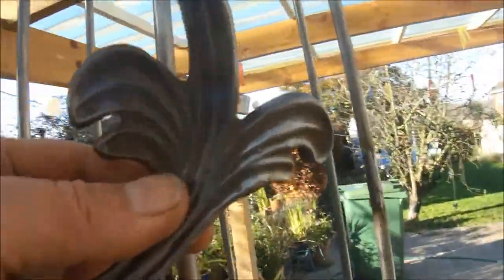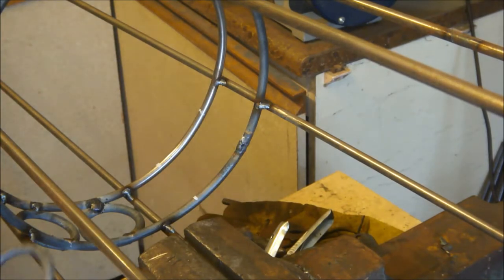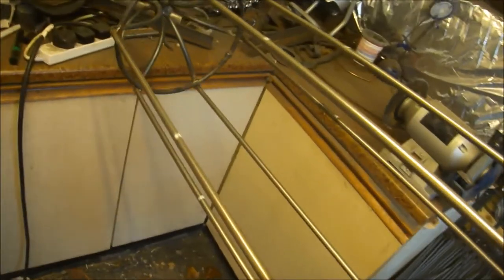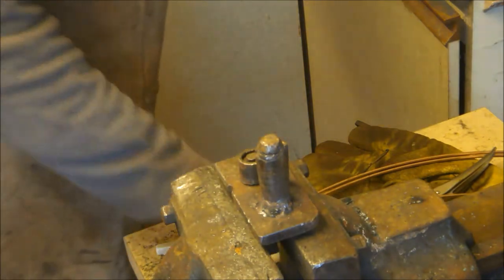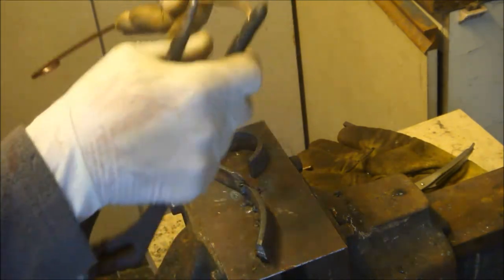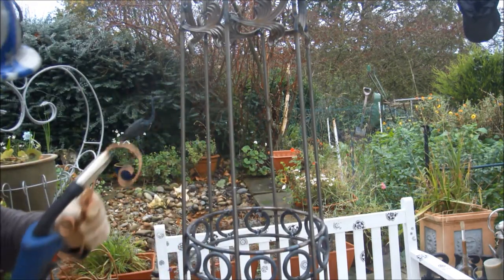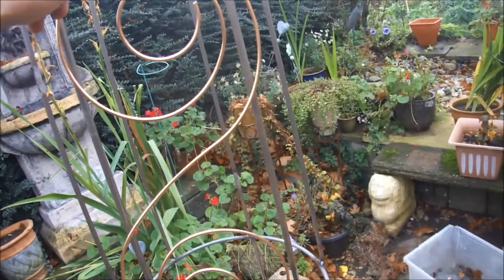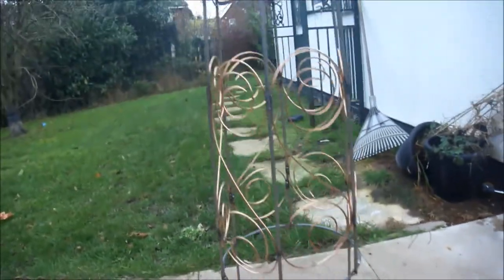Making a Garden Obelisk - Part 6 Decoration